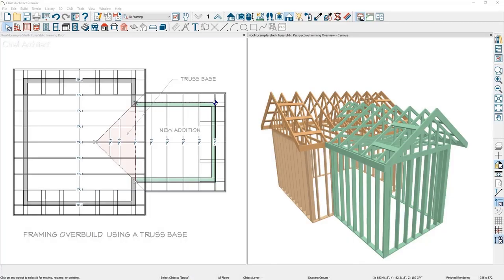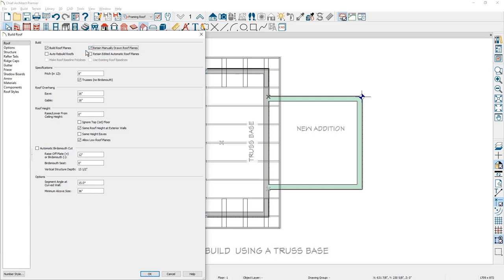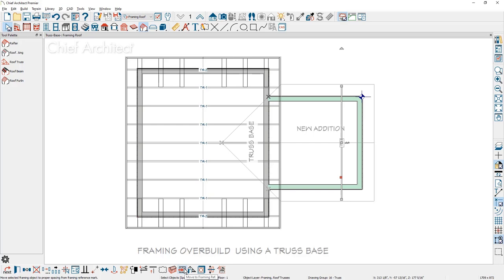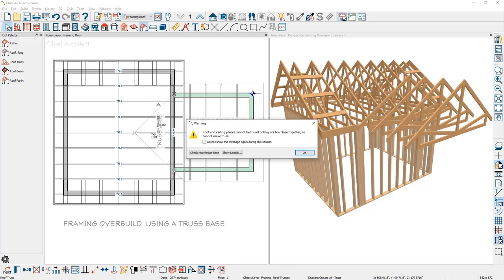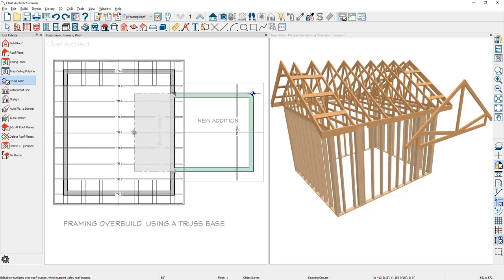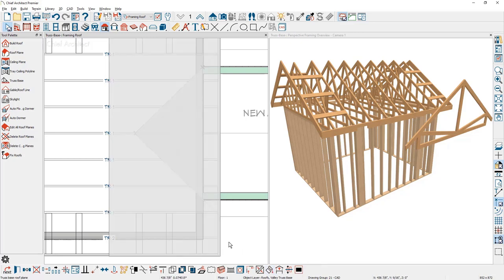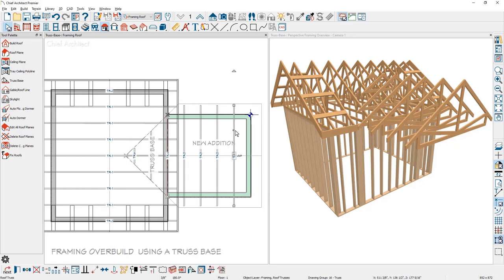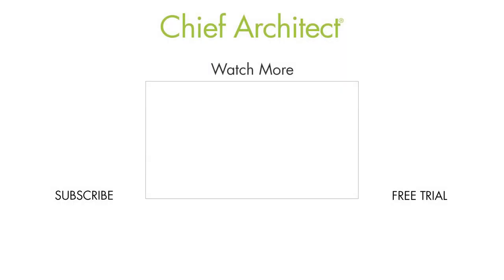Framing an Overbuild Using a Truss Base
This video will demonstrate using a truss base to overbuild truss framing. This can be used for new or remodel conditions.